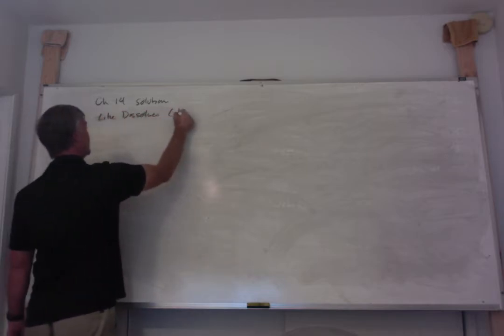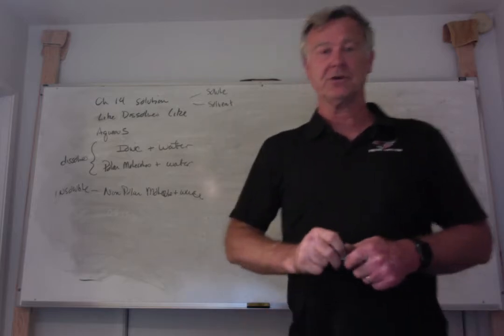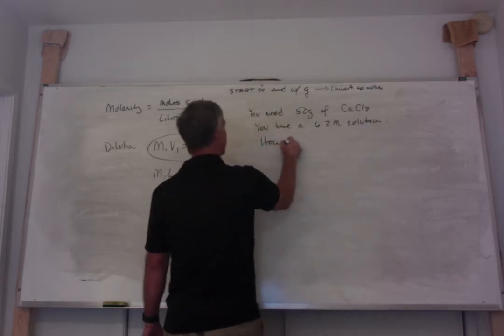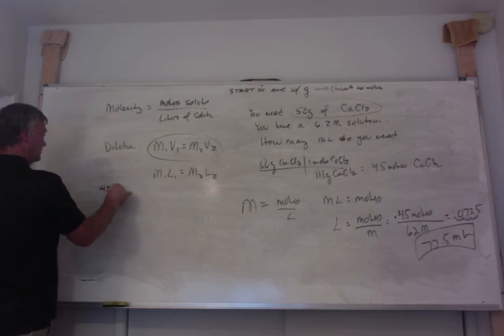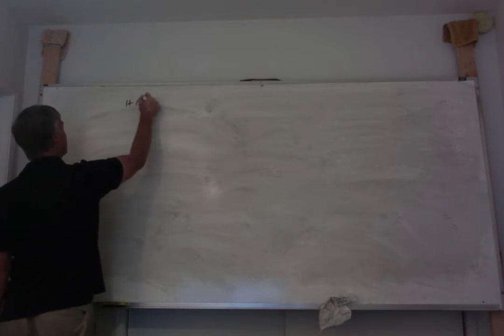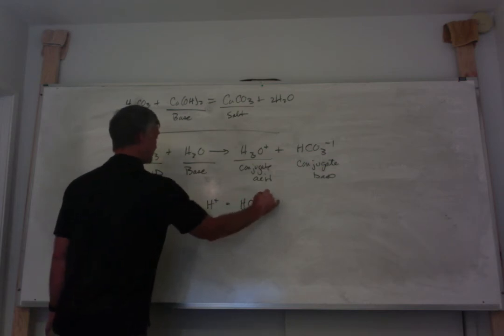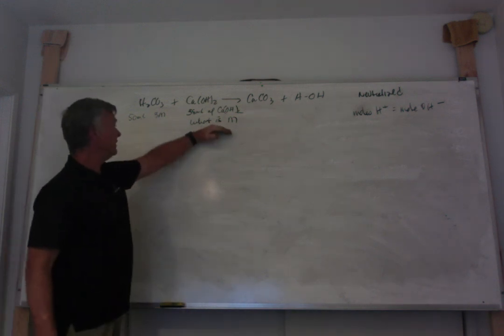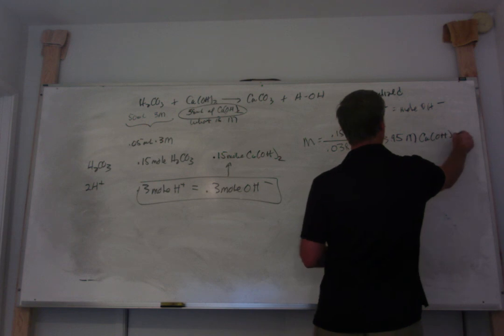Chem Ch14 and 15 Review